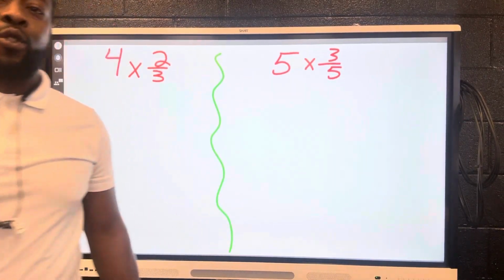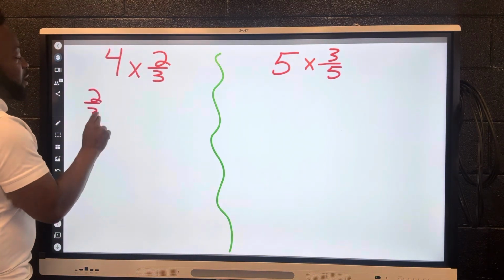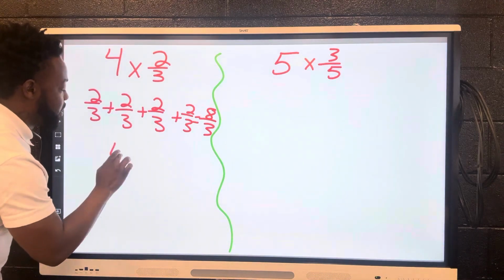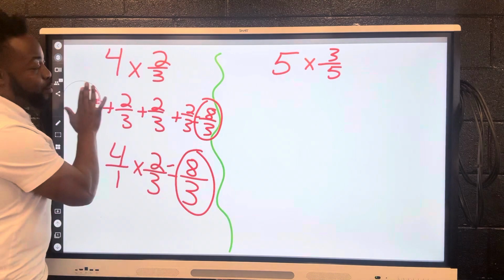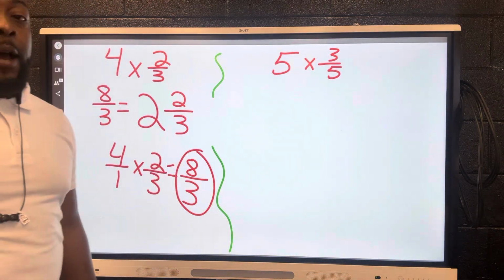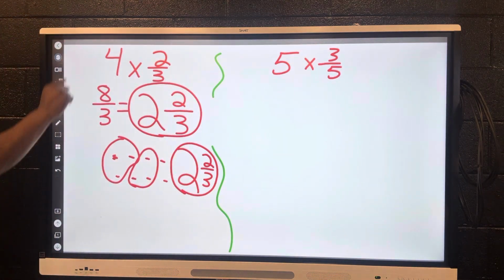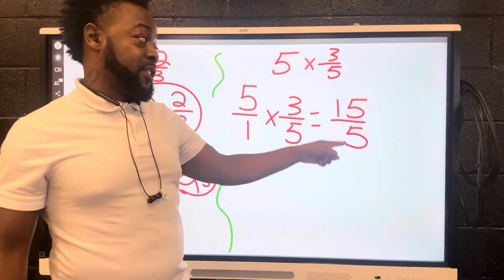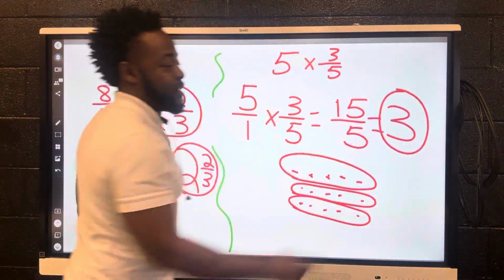Multiply whole numbers by fractions